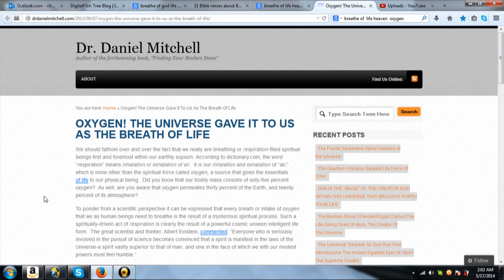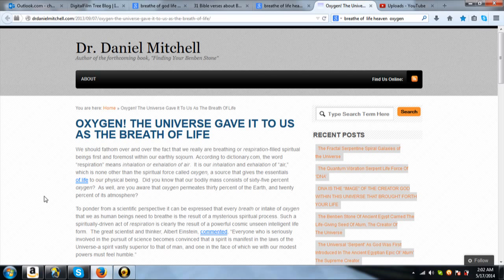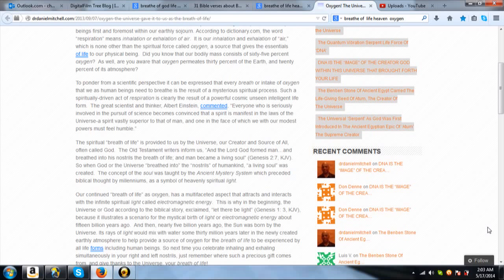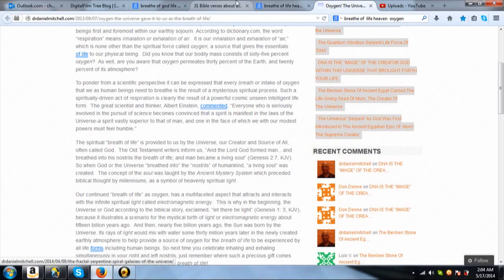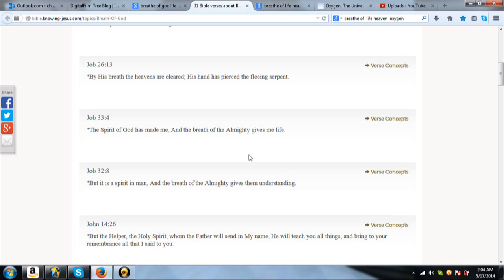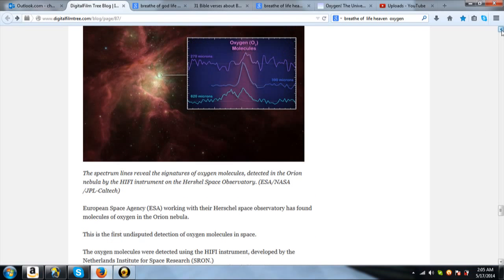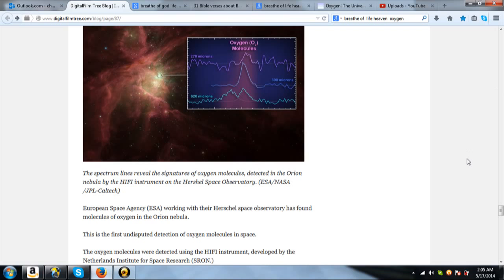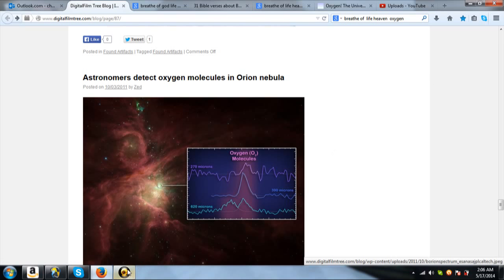Breath Of Life & The Orion Nebula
Oxygen,  the "Breath of Life" comes from where?